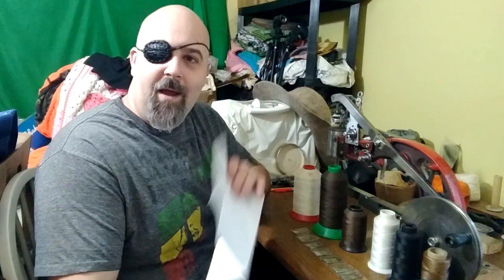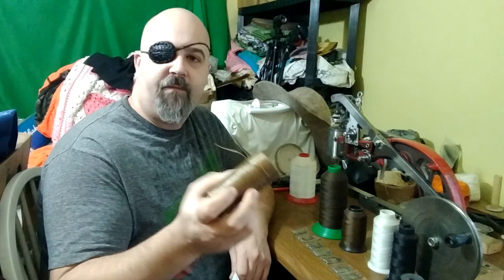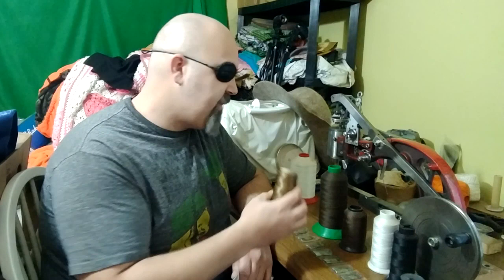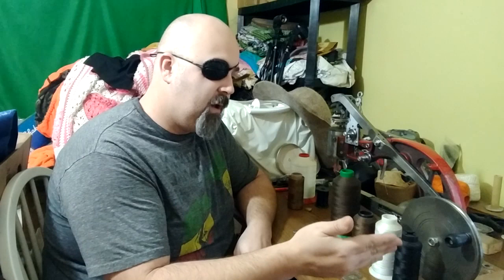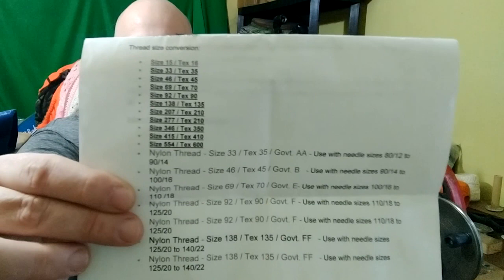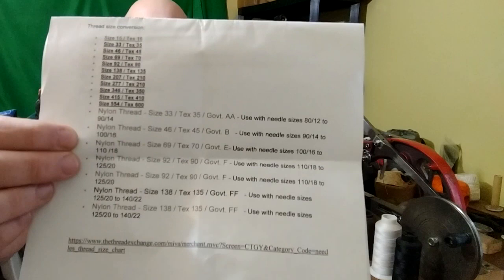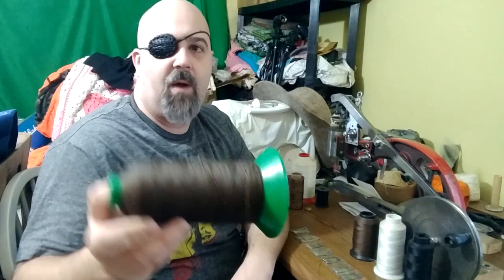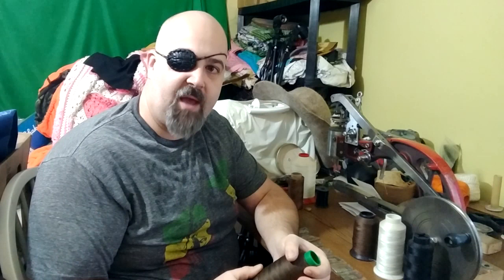Thread and Needle Recommendation for the Chinese Sewing Machine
Thread and needle recommendation for your Chinese sewing machine.

If you would like to set up a one on one meeting with me feel free to send me a email and I will try my best to set that up. Email is address below